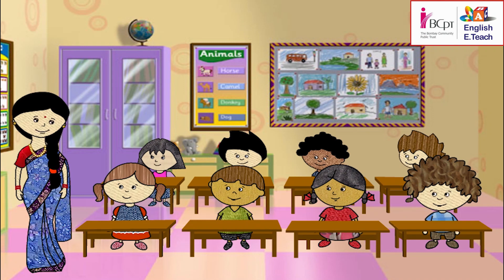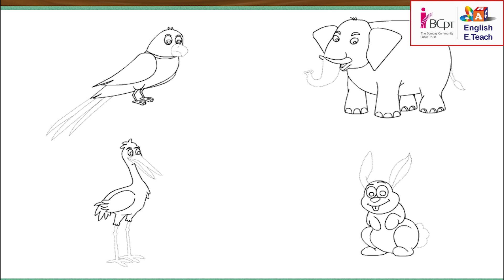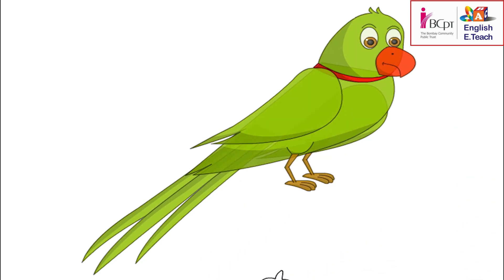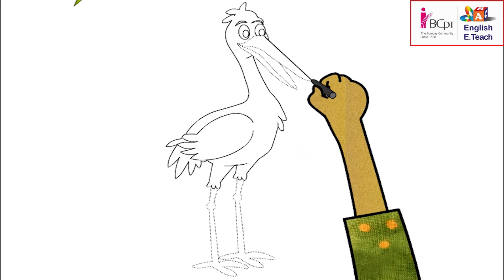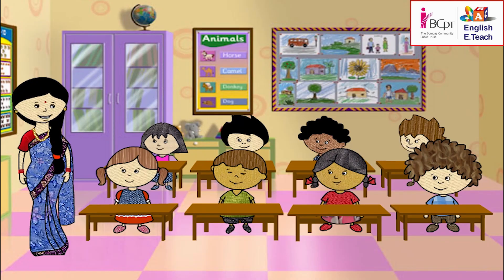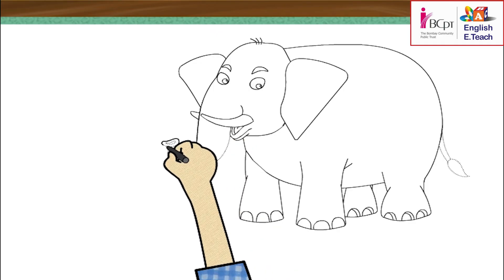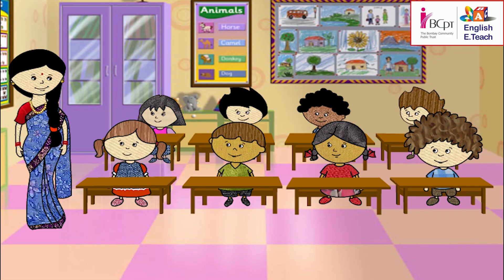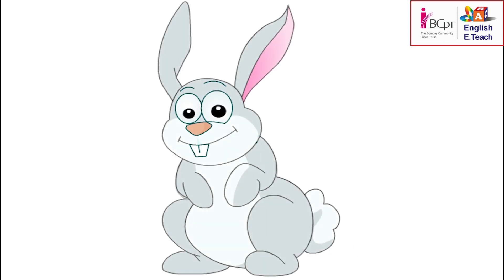Look at the animals and say how they look| Stage- 2 | Unit-5 | Lesson- 47(5)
Look at the picture and describe the animal- An animal with a long tail and a short beak. Parrot. An animal with two long legs and a long beak. Crane. An animal with two long ears and a short tail. Rabbit. An animal with a long trunk and a short tail. Elephant.